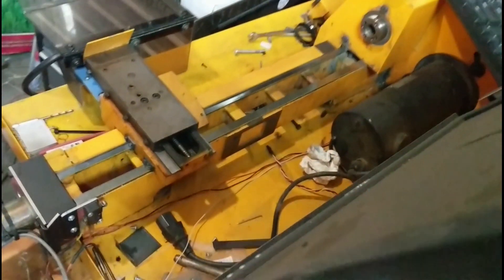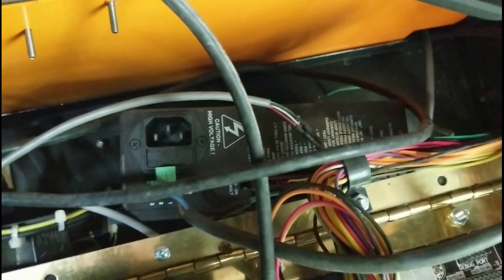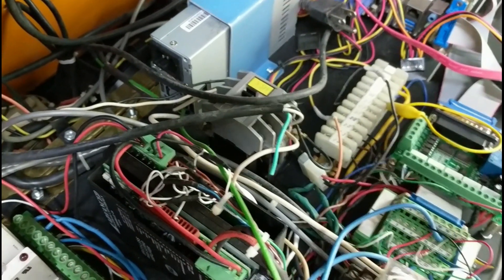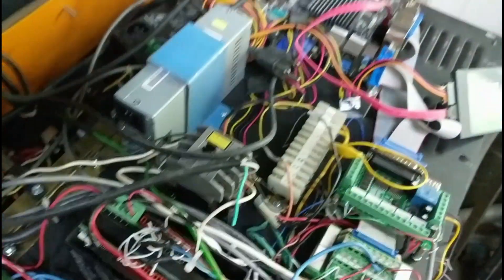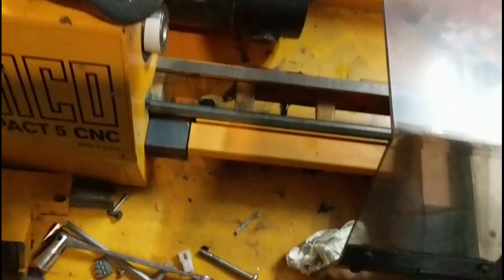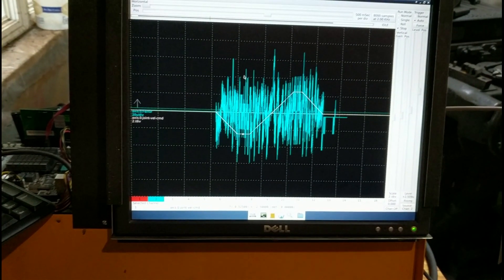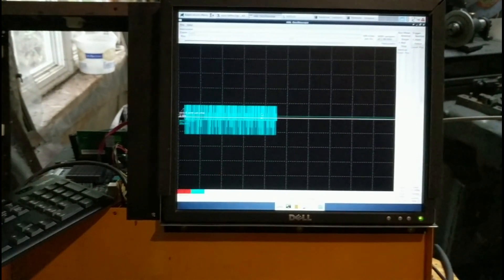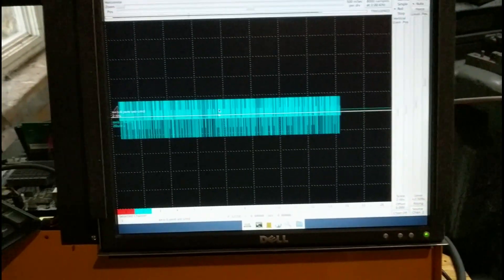Revisiting the unfinished servo Emco compact 5 cnc conversion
Because..  It is time.
comparing the stepper vs servo